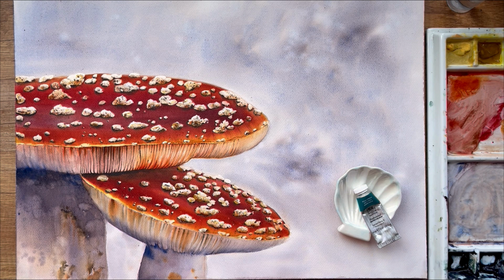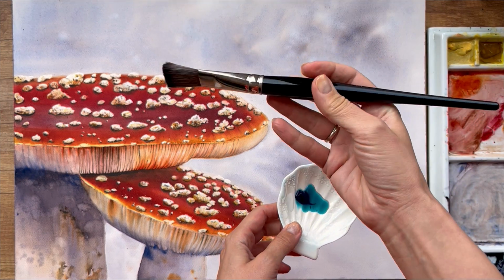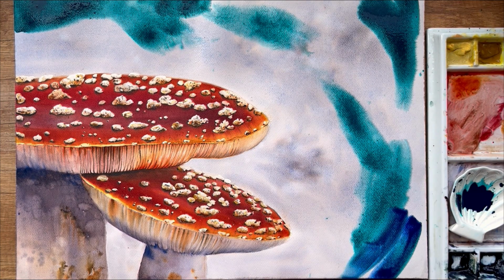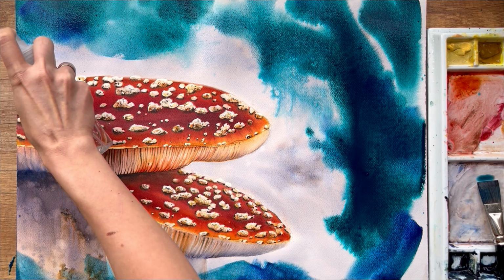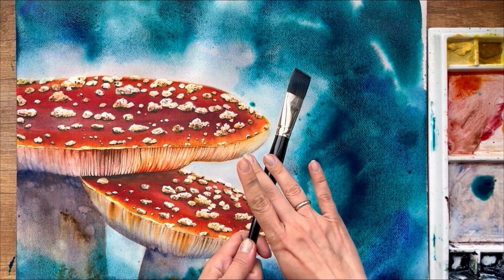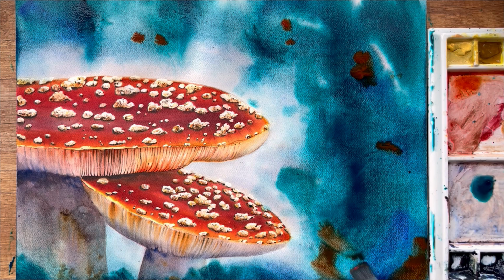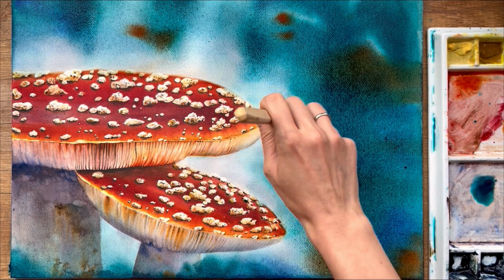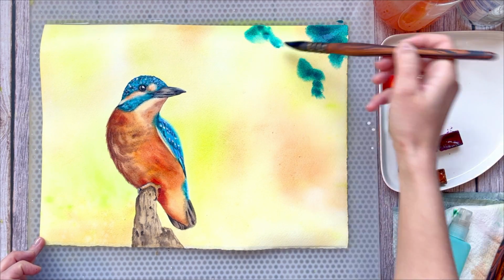How to Change Your Watercolor Background Even After Finishing Your Painting! 🎨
Ever felt like your watercolor background is missing something, even after your painting is done? In this video, I’ll walk you through my favorite technique to change a watercolor background without disturbing your main subject! We’ll use a complementary color approach and create a seamless transition to bring your artwork to life.

✨ Want more tips like this? Check out my class on Skillshare where we transform pale paintings into vibrant works of art

👩🏻‍🎨 MY SKILLSHARE CLASSES (will activate a free 30-day trial if you're new to Skillshare):
👆🏻 This is also where you can sign up for a 1:1 session with me!